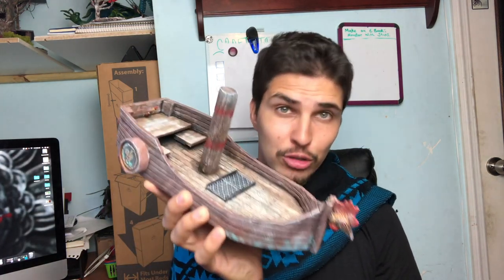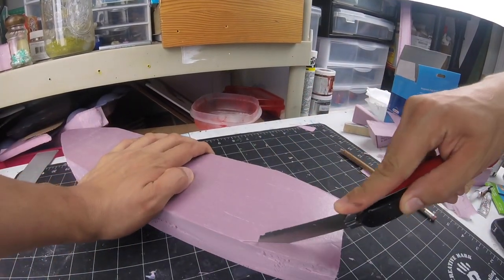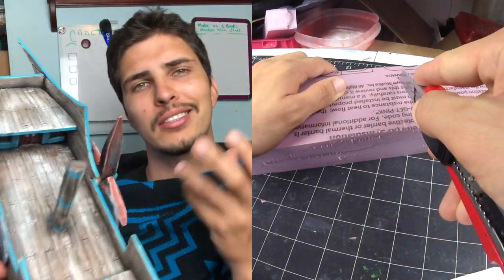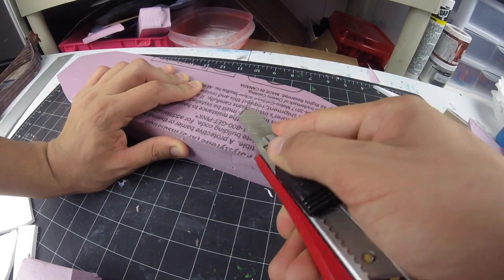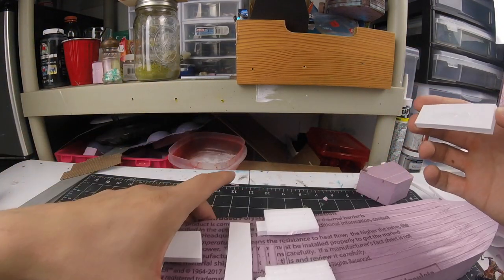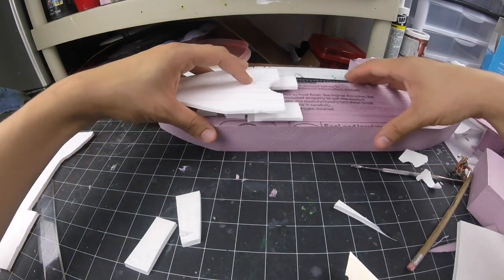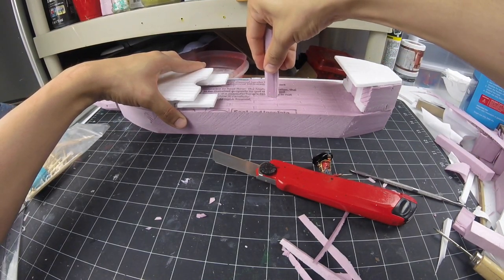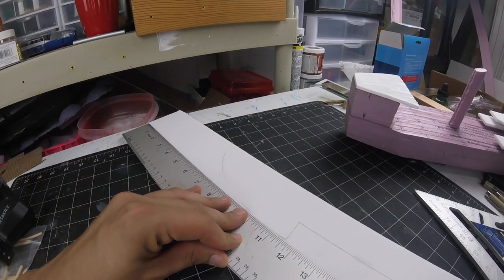How to Craft A ship for Dragons And Dungeons (Barracuda Ship)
I finally get to craft a ship for the channel. This episode will be key for future videos on the same subject. As you can tell, all the boats in my game will have a bit of personality.

Tools

Proxxon hot wire cutter

Steel bypass pruning shears:

Folding pocket utility knife

Heat gun:

Hot knife:

Materials -—

Mod podge:

Crown beads:

Tacky Glue:

Counting Chips that i used as bases:

Stuffed animal eyes:

Dowel bocket:

Paints

Citadel paints:

Apple barrel white paint:

Apple barrel black paint:

Daler-rowney fw Acrylic artist ink:

Pigma Micron pens: